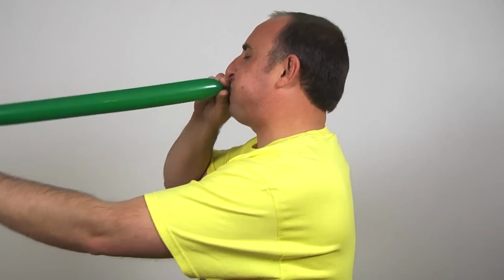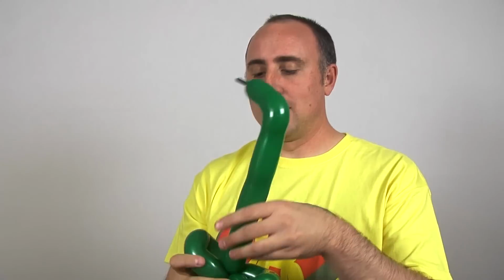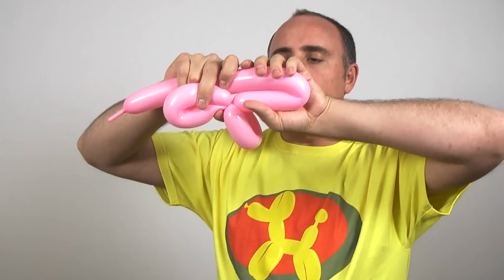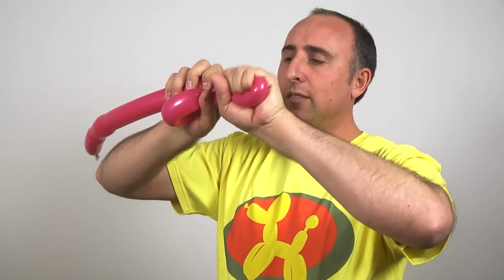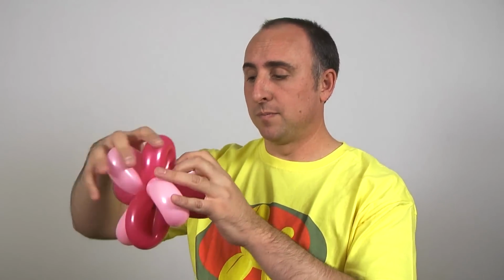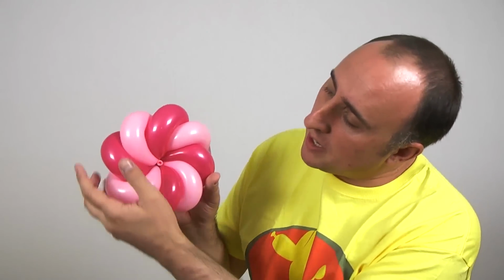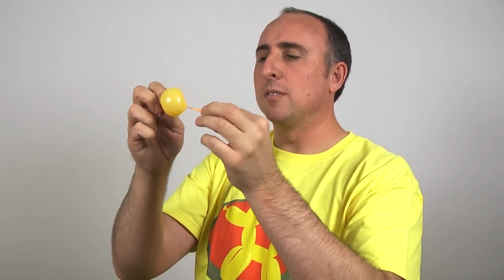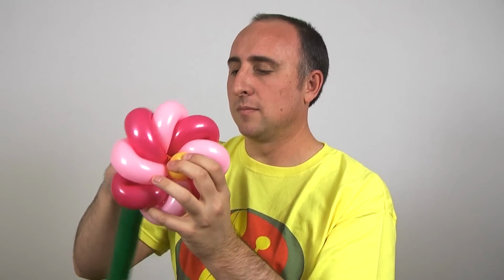Fancy Flower - Balloon Animal Lessons #90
Learn how to make balloon animals.
This episode will teach you how to make a Fancy Balloon Flower.

If you would like to buy the Balloon Dog Logo shirt I am wearing, you may purchase